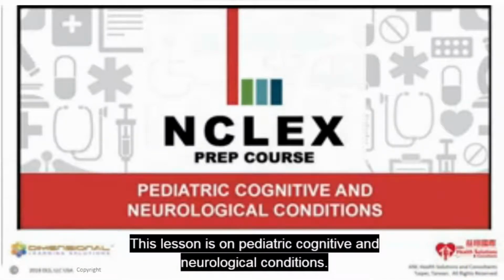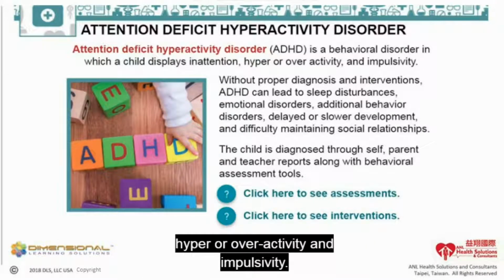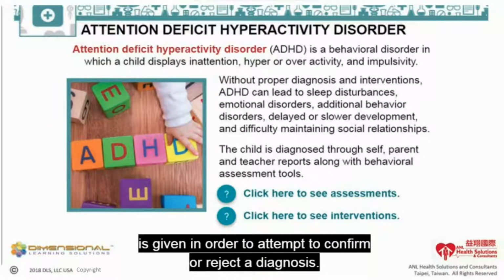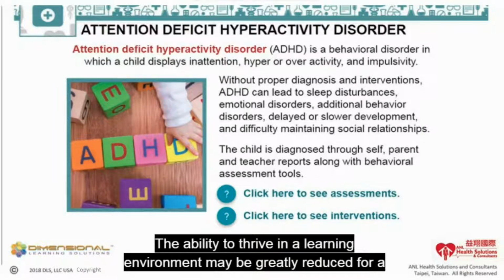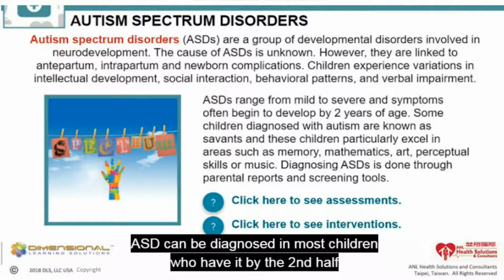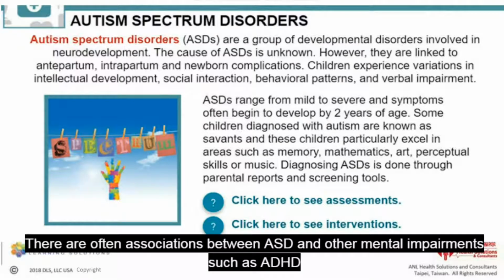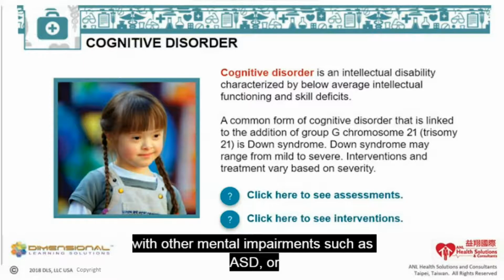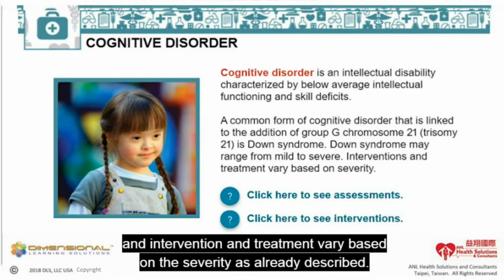Pediatric Cognitive & Neurological Conditions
益翔國際提供多樣的服務，包含美國RN網路課程、美國RN考試代辦、美國RN就業職前訓練、美國RN就業職前臨床實習、美國大學寒暑假專業醫護見習團，可滿足醫護人員「專業進修」的需求。面對人們追求高品質的醫療服務、健康、樂活的生活品質風潮，益翔國際憑藉不斷精進的技能創新，引領業界潮流；客戶想得到的，我們就做得到。
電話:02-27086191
LINE: anltw